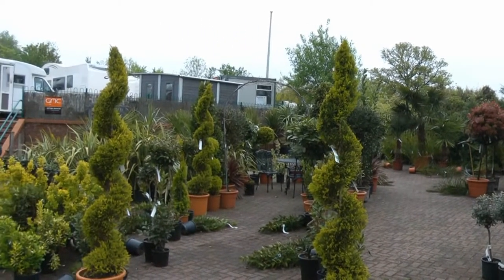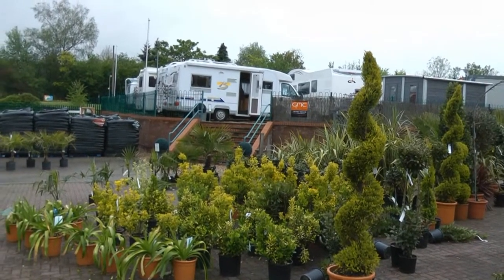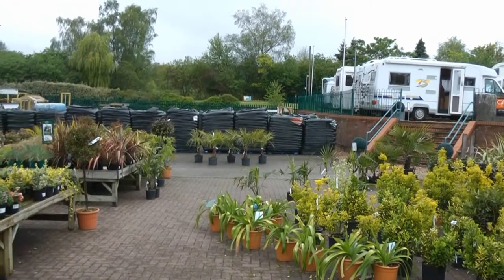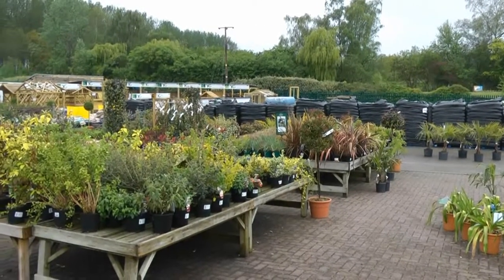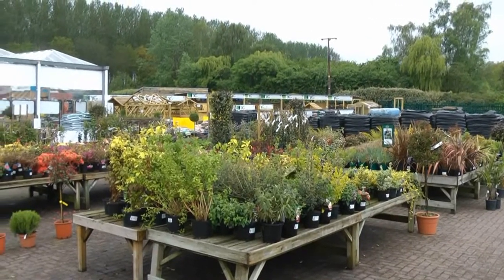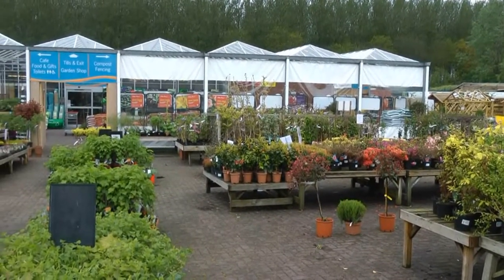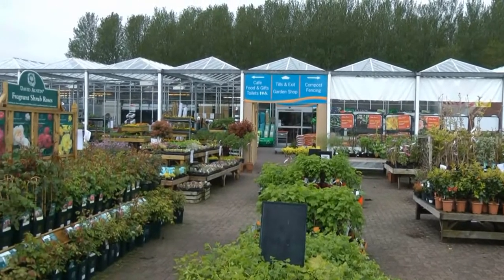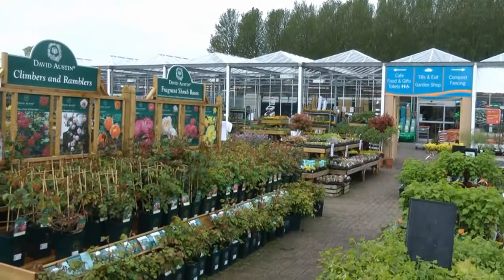Studley Garden Centre near Redditch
A video of the plants area at the Studley Garden Centre near Redditch, Warwickshire. See the full review of this garden centre at: